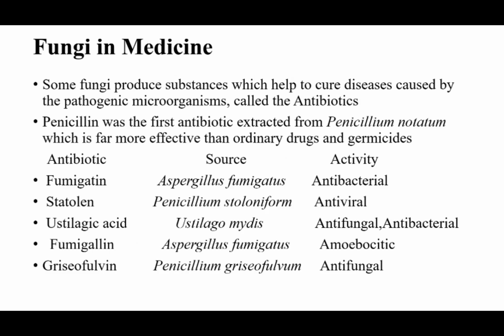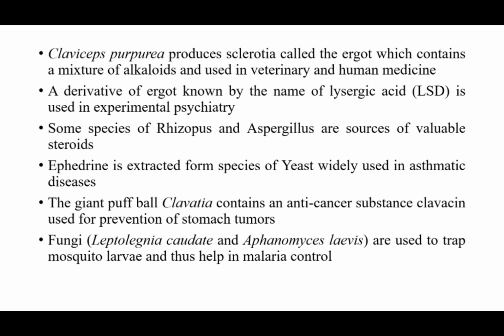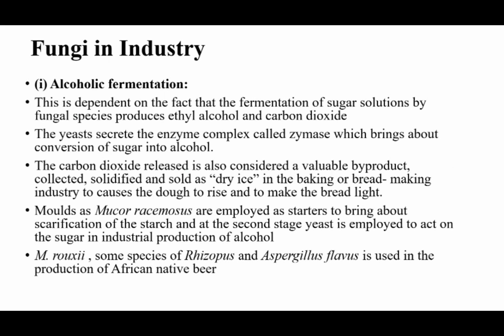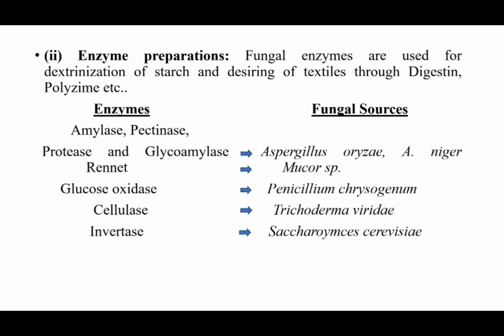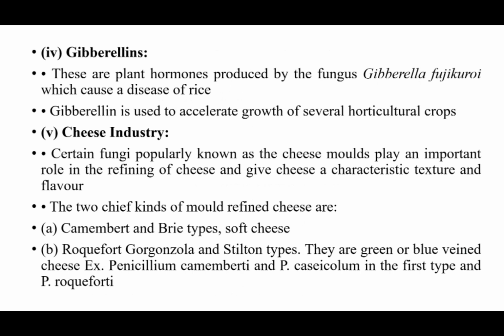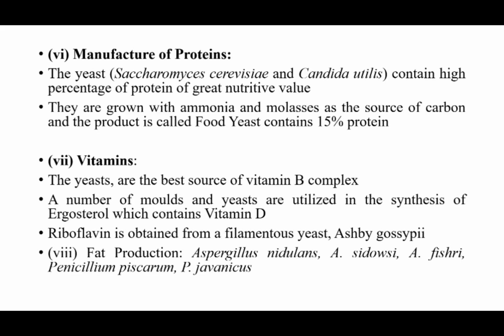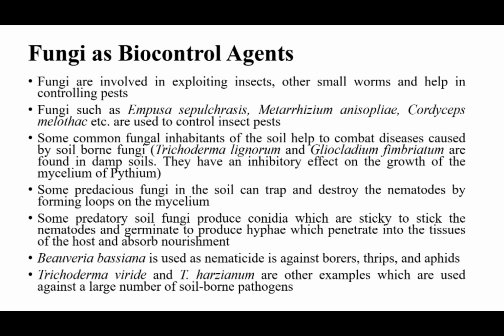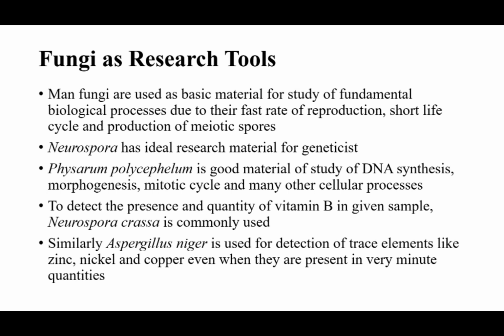Fungi class 3...Economic importance of Fungi...Importance for +2, BSc and MSc Botany students